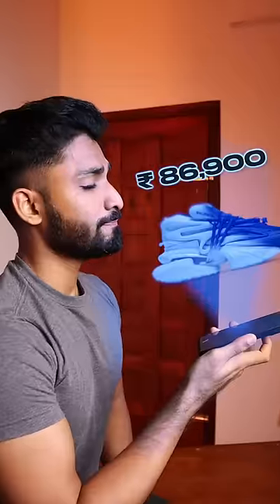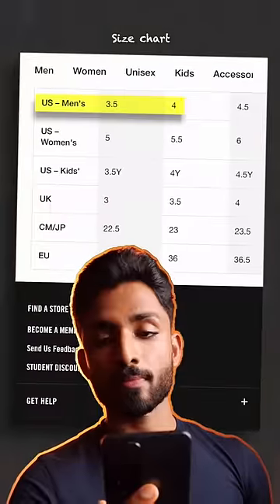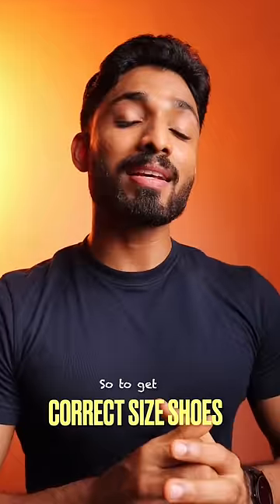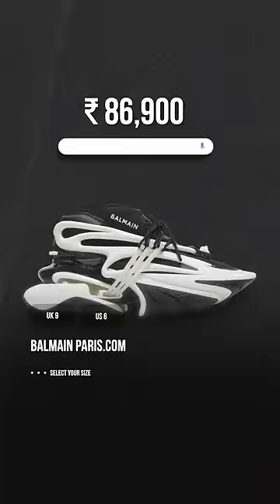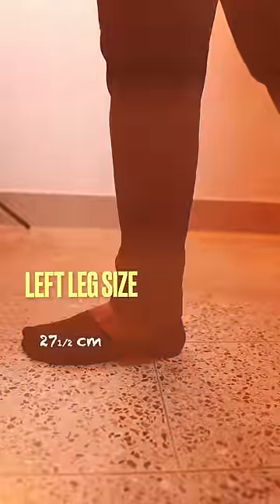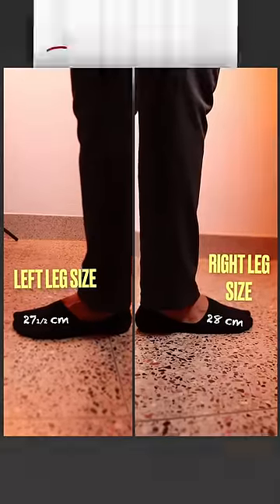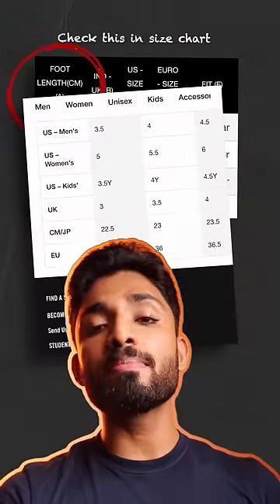STOP wasting YOUR MONEY |ONLINE shoe shopping HACK!